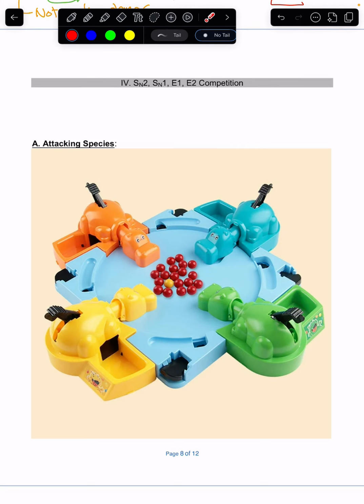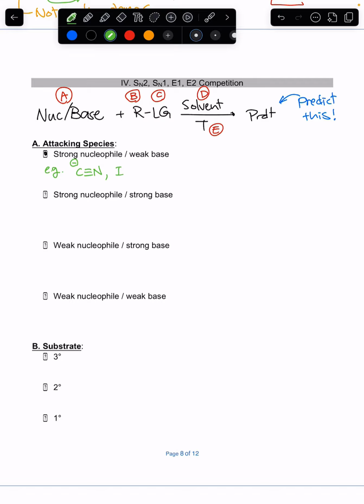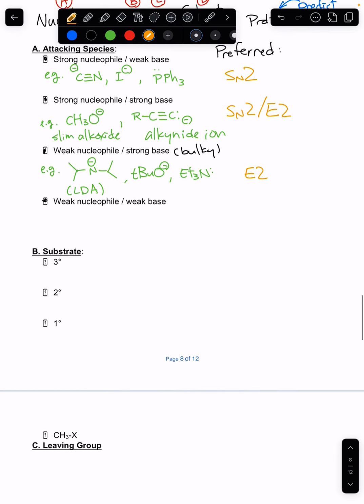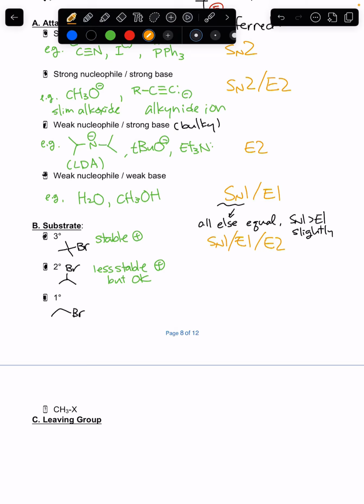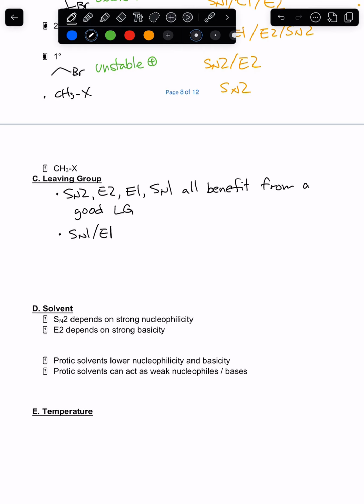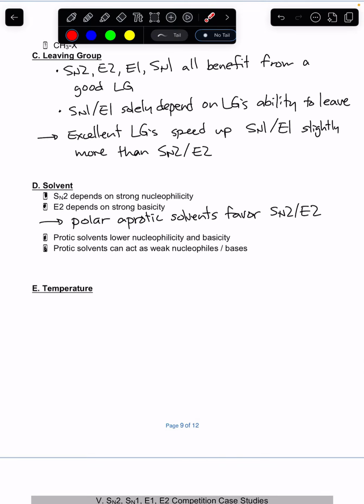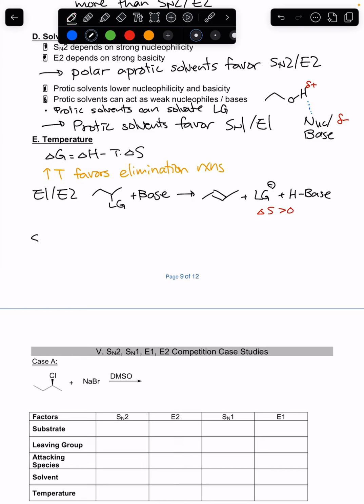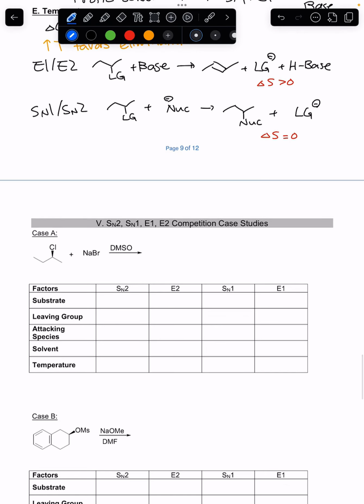Org Chem I (CHEM2420) Chp7e SN2, SN1, E1, E2 Competition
When you have a substrate with a leaving group and a potentially nucleophilic / basic reagent, you could have an SN2, SN1, E1, or E2 reaction. We discuss how a chemist could predict the reaction pathway.